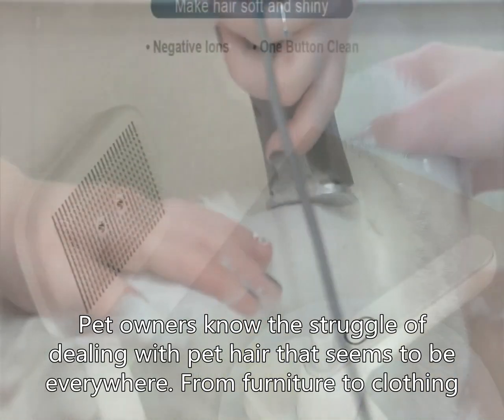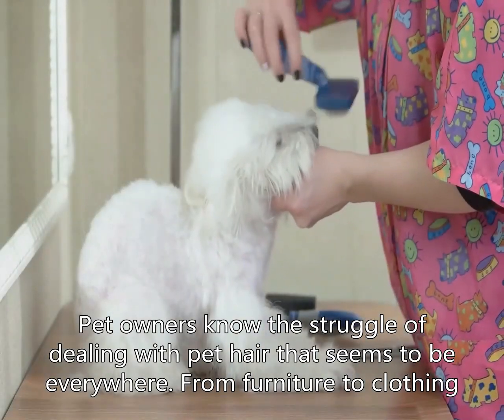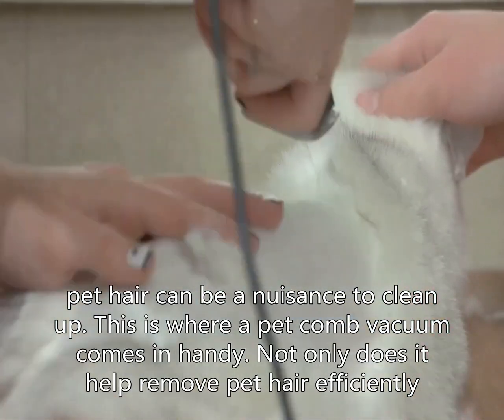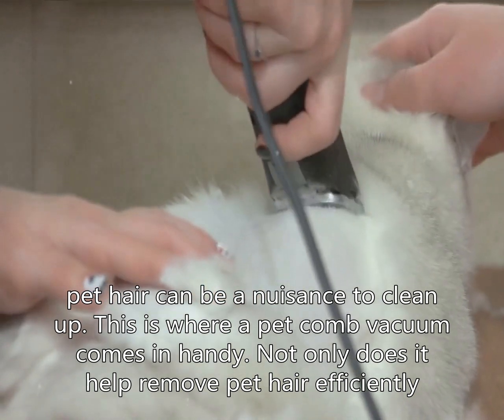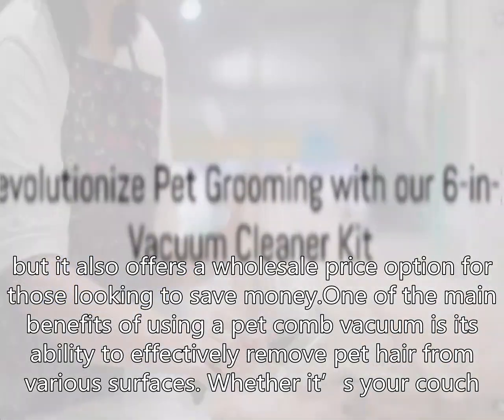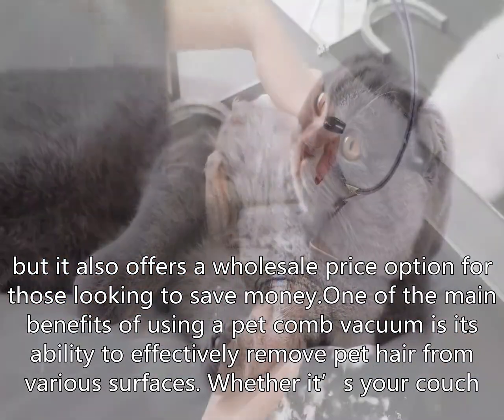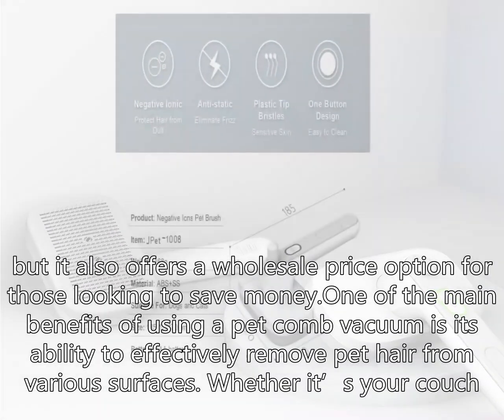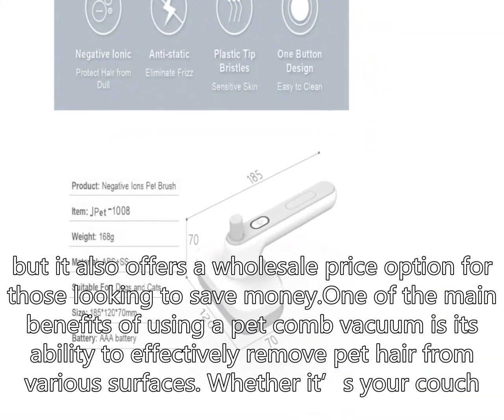pet comb vacuum Wholesale Price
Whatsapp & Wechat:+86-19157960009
Benefits of Using a Pet Comb Vacuum for Wholesale Price
Pet owners know the struggle of dealing with pet hair that seems to be everywhere.
From furniture to clothing, pet hair can be a nuisance to clean up.
This is where a pet comb vacuum comes in handy. Not only does it help remove pet hair efficiently, but it also offers a wholesale price option for those looking to save money.
One of the main benefits of using a pet comb vacuum is its ability to effectively remove pet hair from various surfaces.
Whether it’s your couch, car seats, or even your pet’s bed, a pet comb vacuum can easily pick up pet hair without much effort.
This can save you time and energy compared to using a traditional vacuum or lint roller.